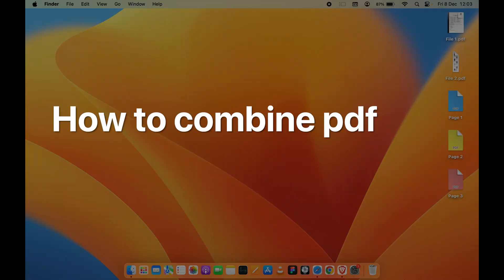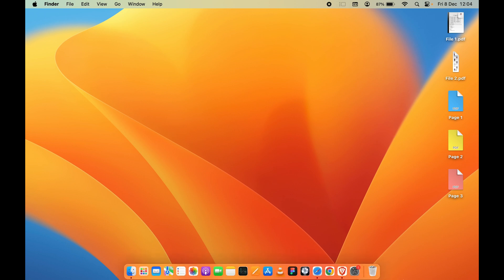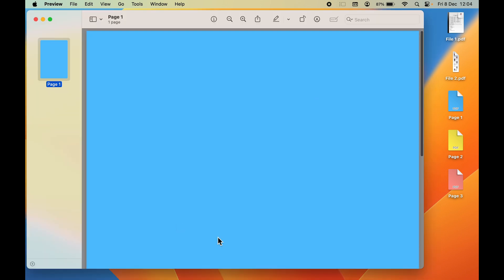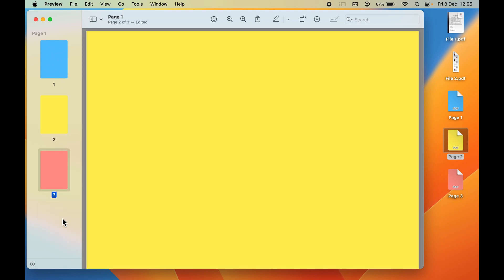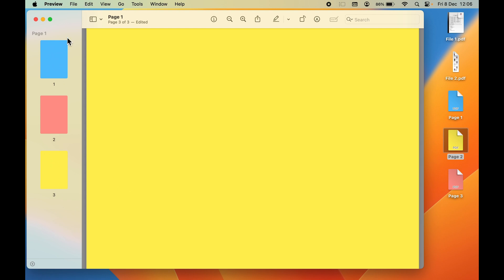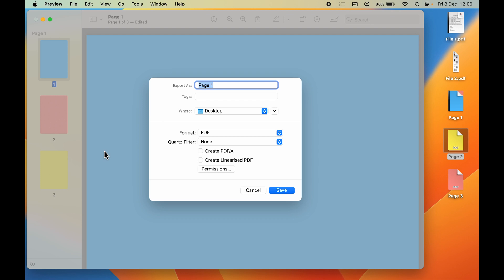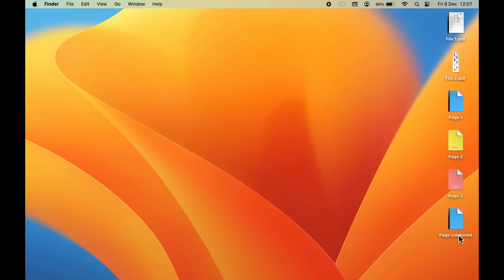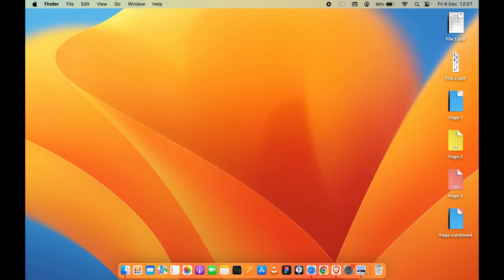How to Combine or Merge Multiple PDF Files into One on Mac, MacBook Pro & Air?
Learn how to combine Multiple PDF files into one in Mac. In this step-by-step tutorial I've explained the steps to merge or combine multiple pdf files into one in Mac. The steps to merge files is same for Mac, iMac, MacBook Air & Pro.

How to combine or merge multiple PDF files into one explained in English.